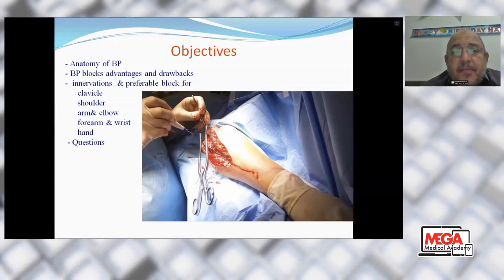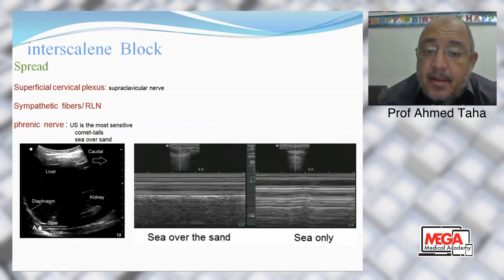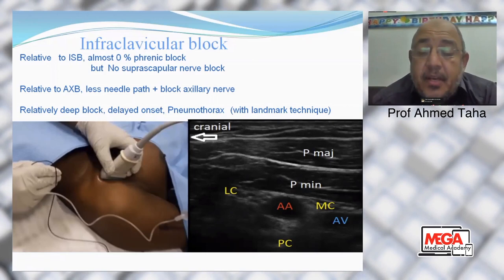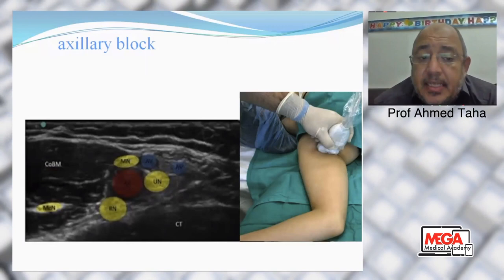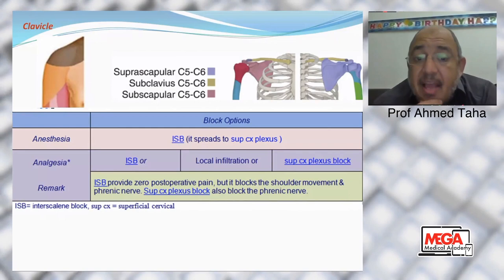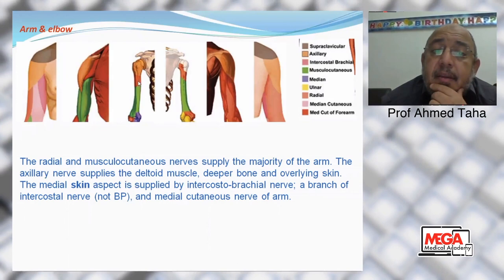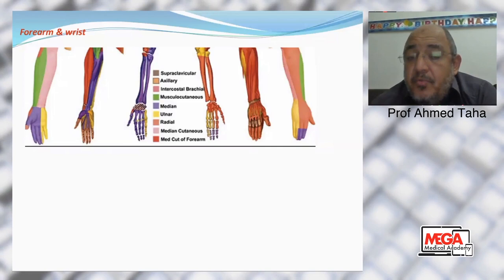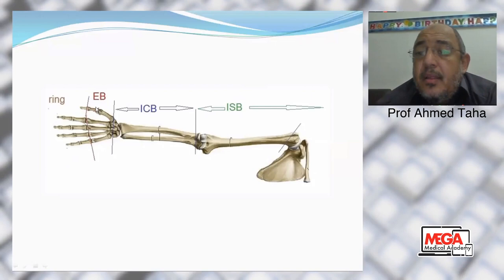US Guided Brachial Plexus Block: Which Should I Do?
Prof Ahmed Taha